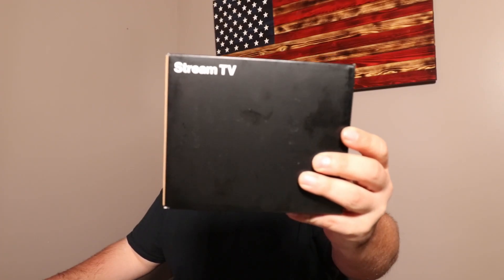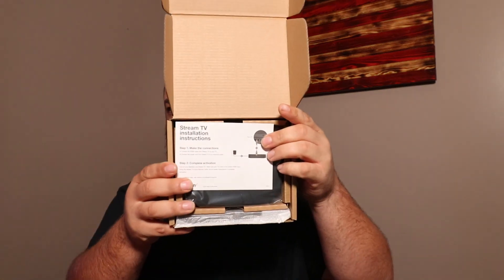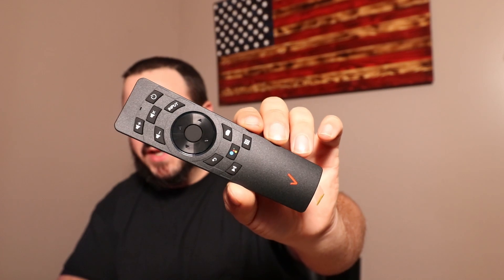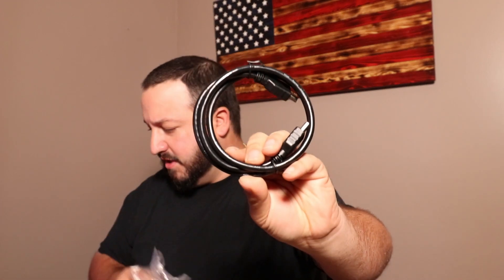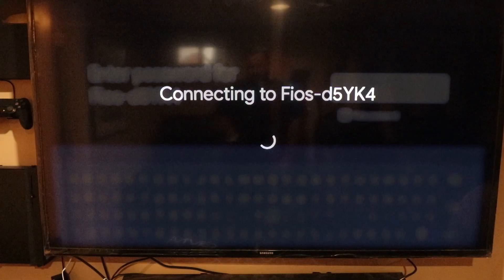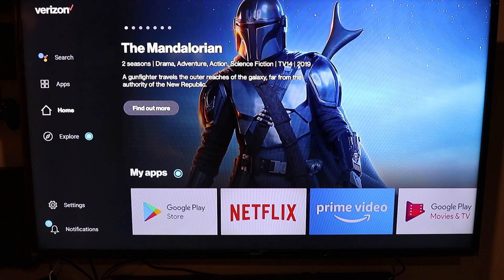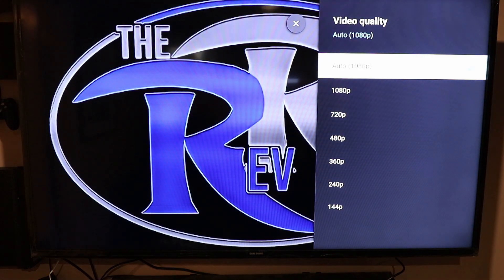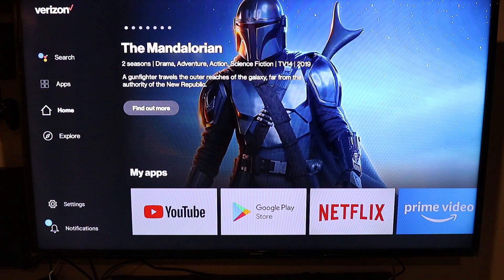Stream Tv Box from Verizon Setup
This video is an unboxing to showcase whats included in the Verizon stream TV box as well as a full setup tutorial.  Although very easy to setup with only two wires the setup and updating does take about 10 minutes to get it fully setup and running.